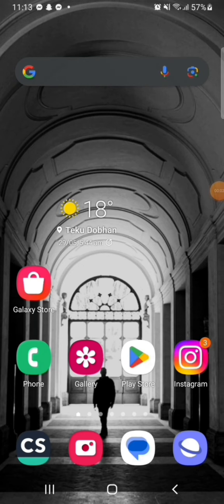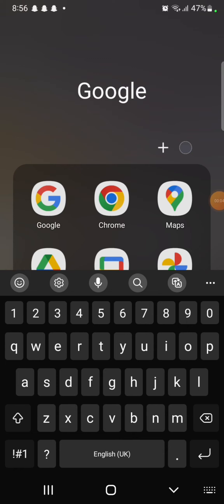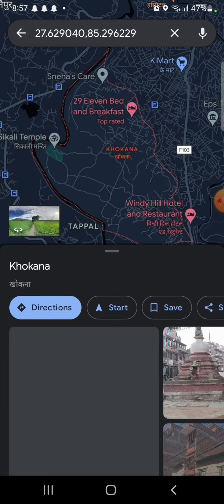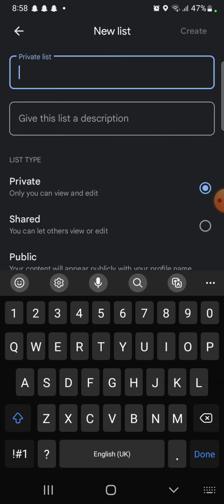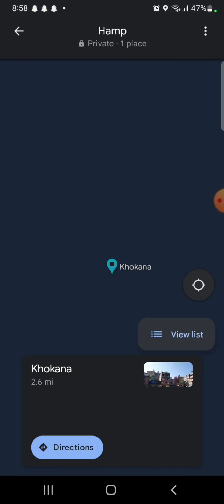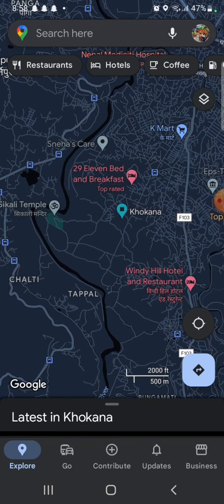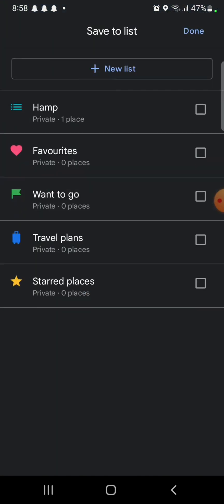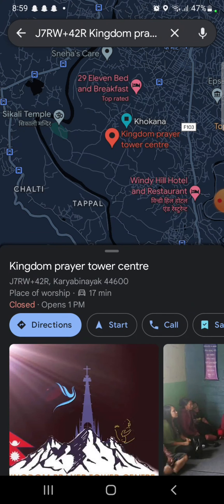How to Drop Multiple Pins on Google Maps 2023?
Discover the ultimate guide to dropping multiple pins on Google Maps effortlessly. Whether you're planning a road trip, marking key locations, or organizing your favorite places, this tutorial will show you how to create custom markers and drop multiple pins with ease. Unleash the power of Google Maps' features to label, color-code, and save your pinned locations for easy access. From exploring new destinations to optimizing your business locations, learn the tips and tricks to master pinning like a pro on Google Maps!